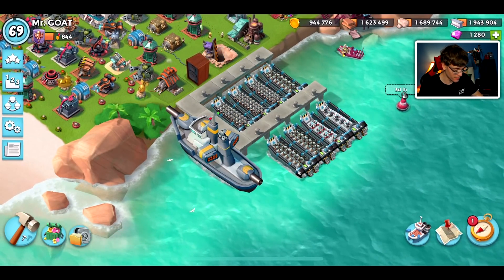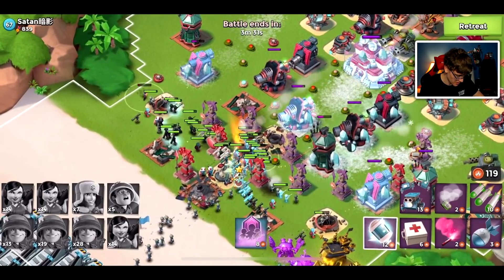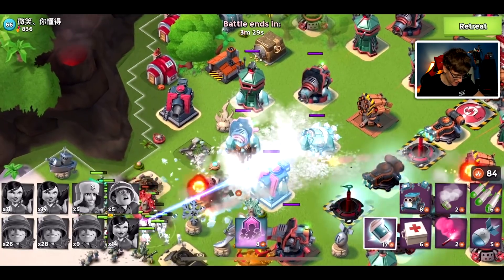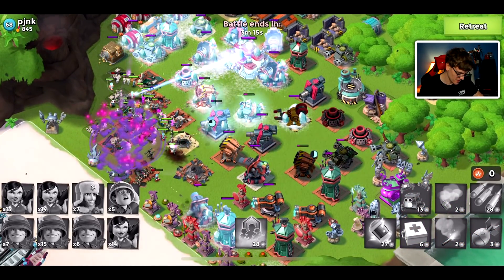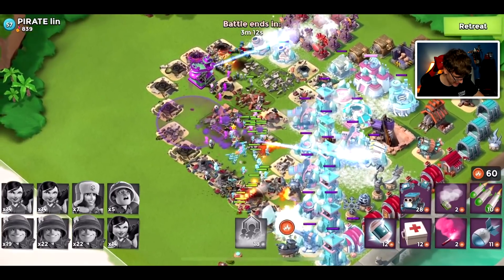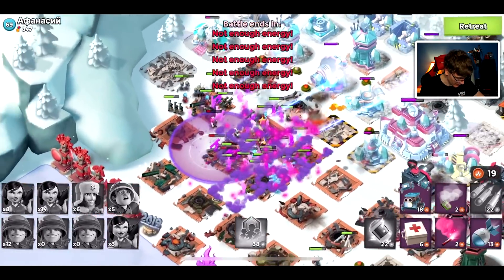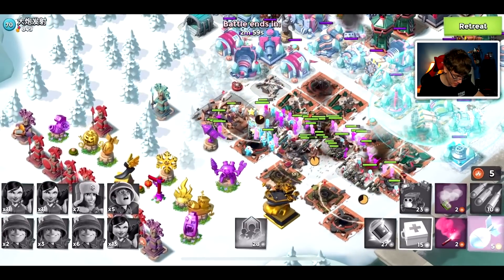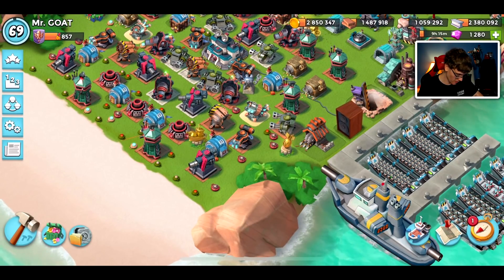What Happened to the VAMPIRE ZOOKA in Boom Beach?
No more Vampire Zooka in Boom Beach :(